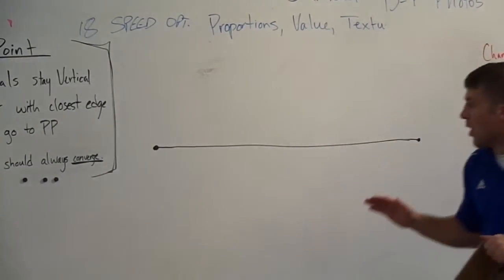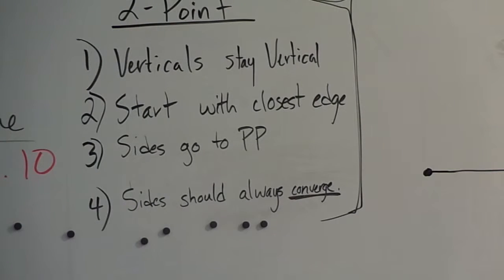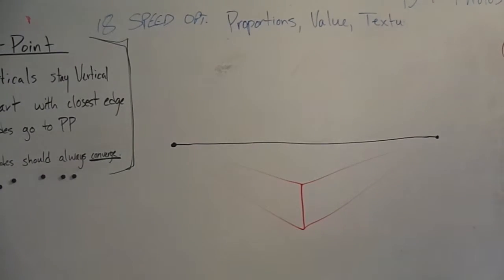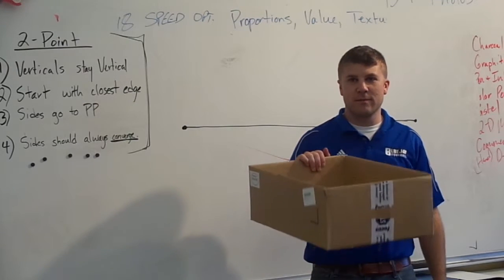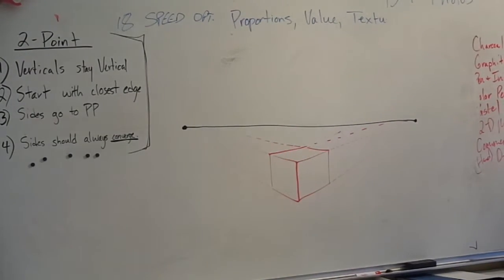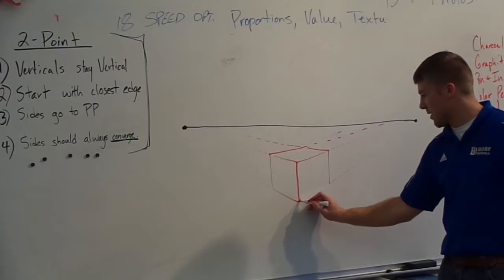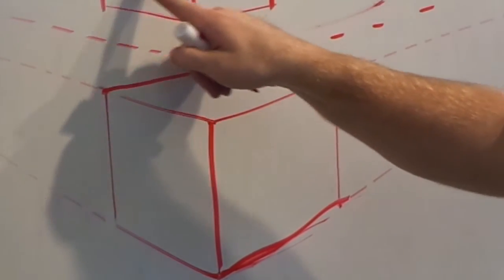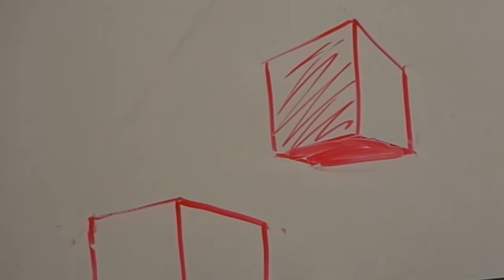2 Point Lecture